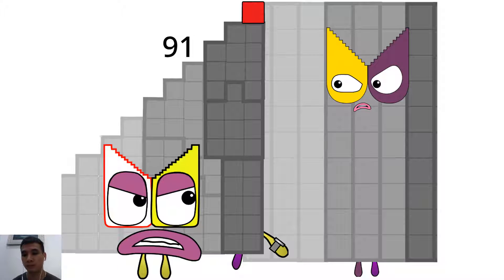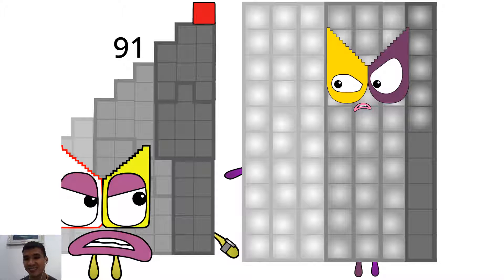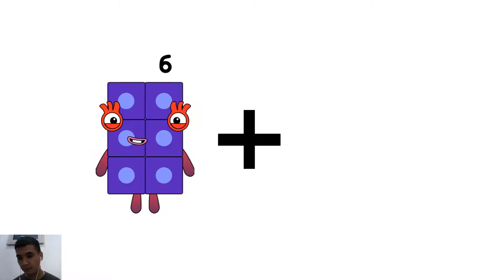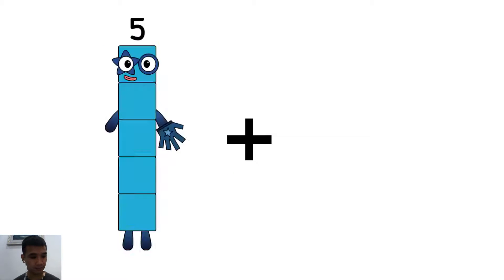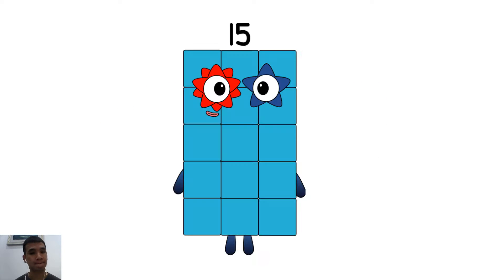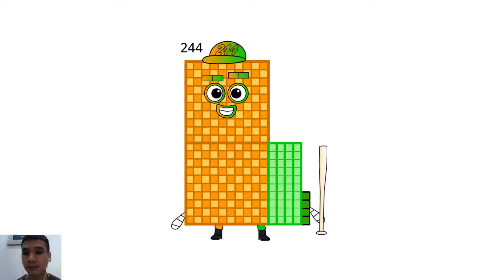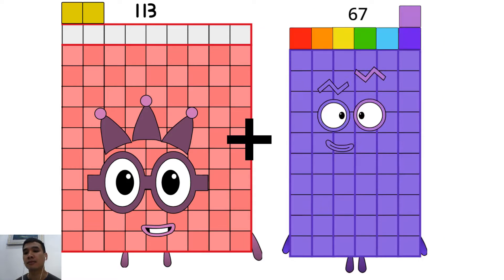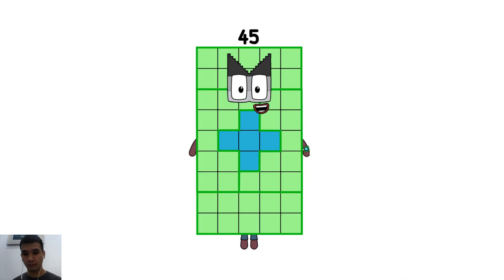My Numberblocks 91 Meets Jay's 91